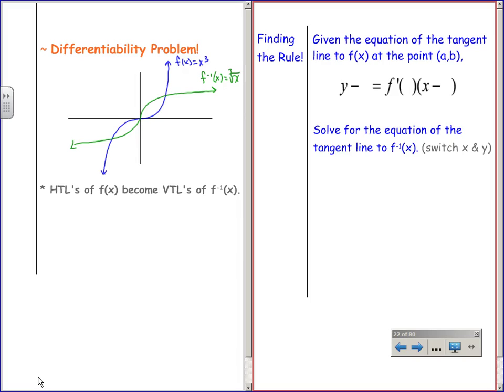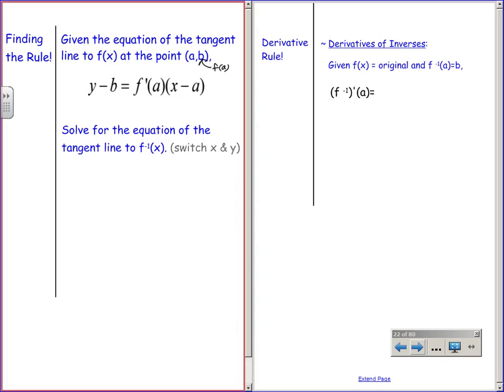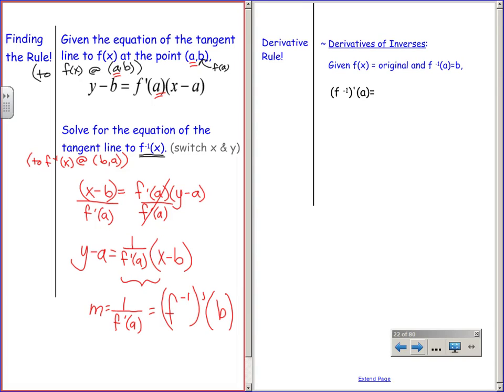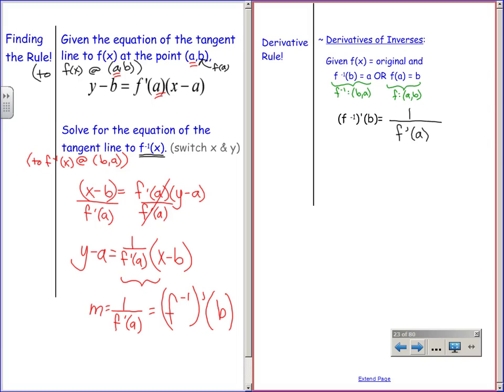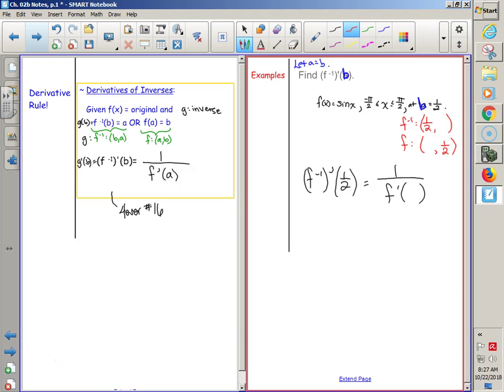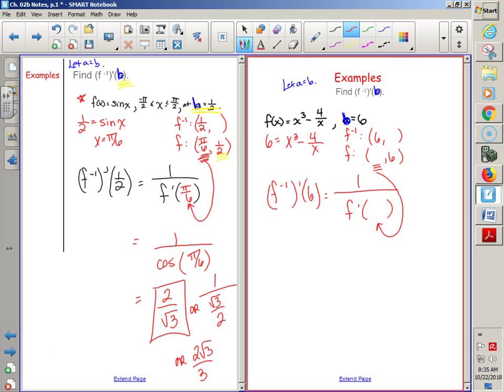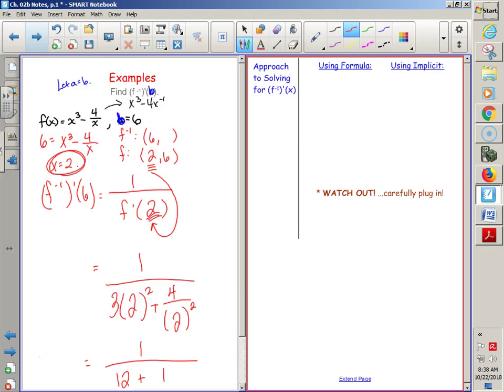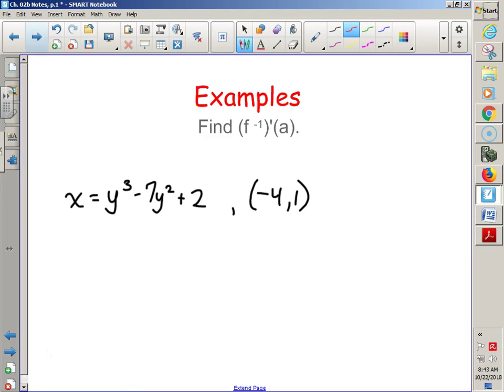CalcAB 10 22 18